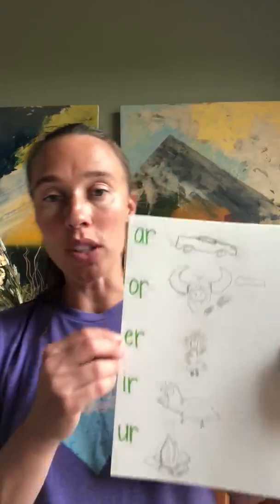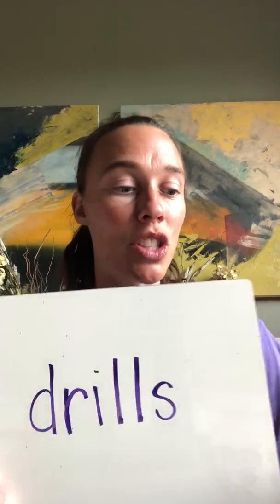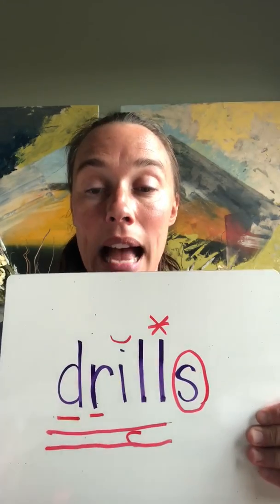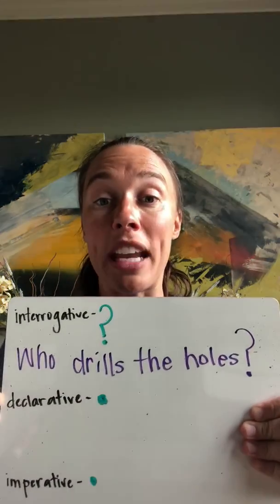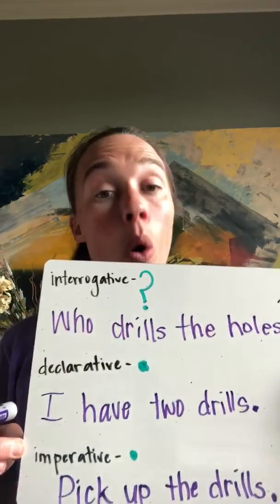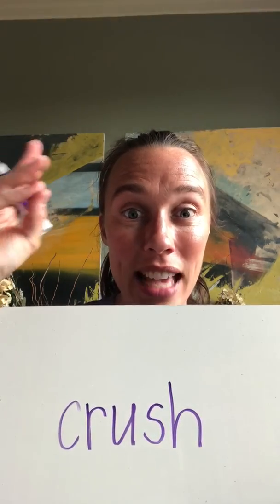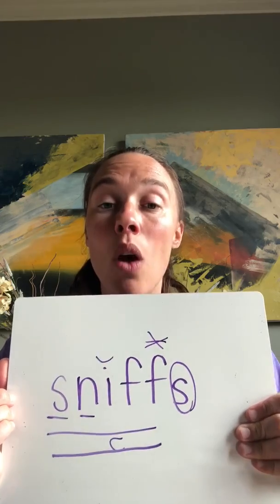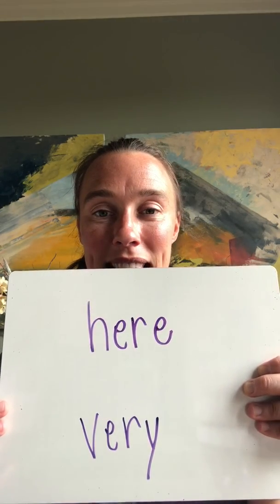April 8 FUNdations